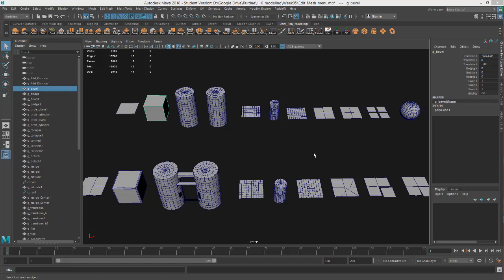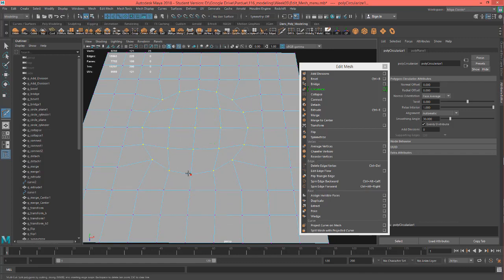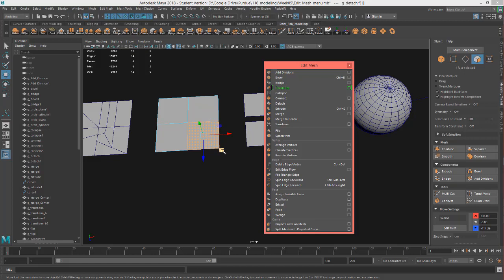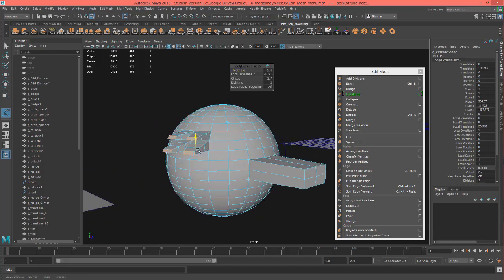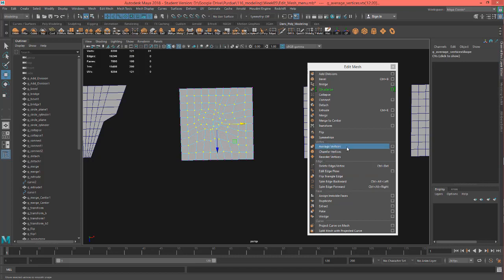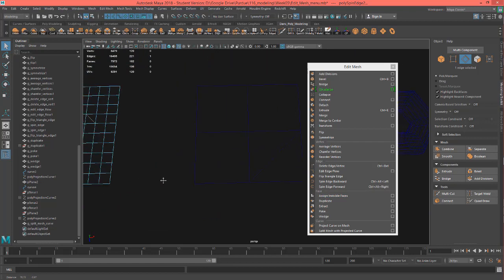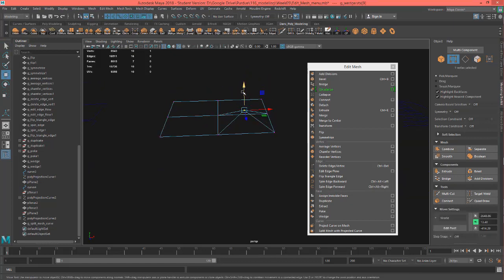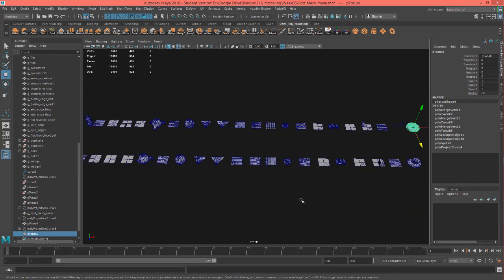Edit Mesh Menu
This is a basic overview of the tools in the Edit Mesh Menu. I do not go through every option and nuance of the tools, mostly just the general use.